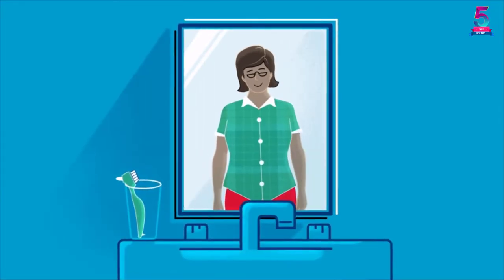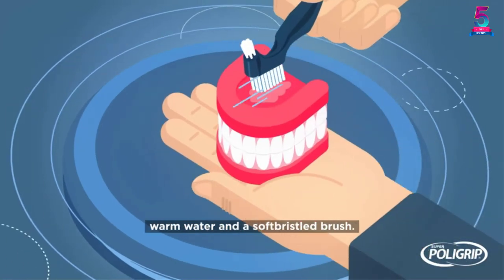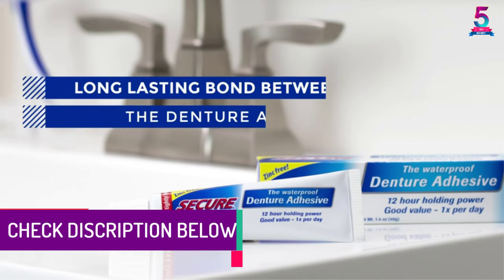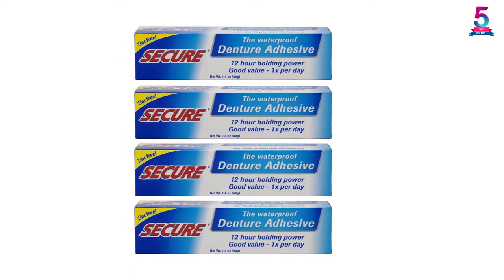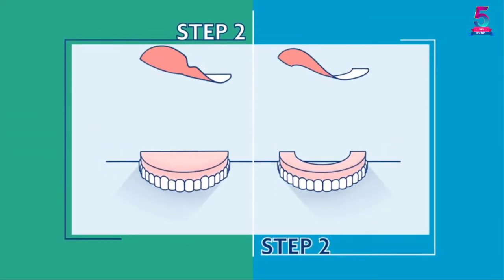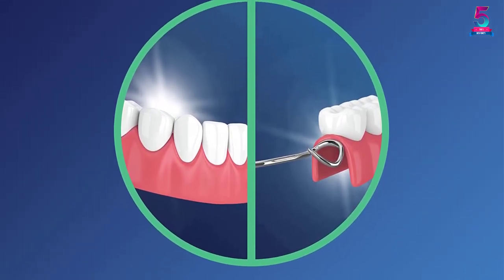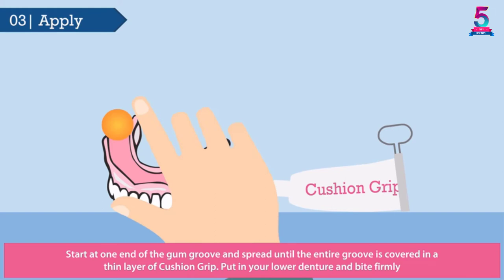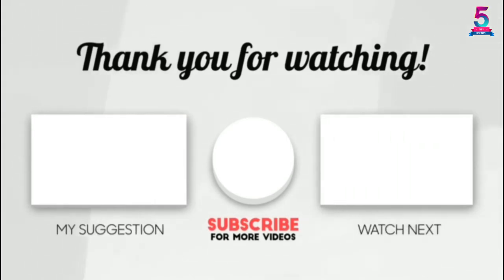Top 5 Best Denture Adhesives In 2021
☛ All The Links to Denture Adhesives Listed in this Video:-

▶️ 5. Original Formula Zinc Free Denture Adhesive Cream.

▶️ 4. Waterproof Bonding Cream.

▶️ 3. Denture Adhesive With Fresh Mint Uppers.

▶️ 2. Control Denture Adhesive Cream Plus Scope Flavor.

▶️ 1. Soft Pliable Thermoplastic For Refitting and Tightening Dentures.

➥ Prime Discounted Monthly Offering
➥ Amazon Fresh
➥ Try Twitch Prime
➥ Amazon Music Unlimited
➥ Try Amazon Home Services
➥ Kindle Unlimited Membership Plans
➥ Create an Amazon Wedding Registry
➥ Try Audible and Get Two Free Audiobooks